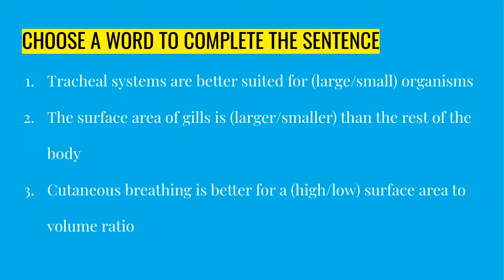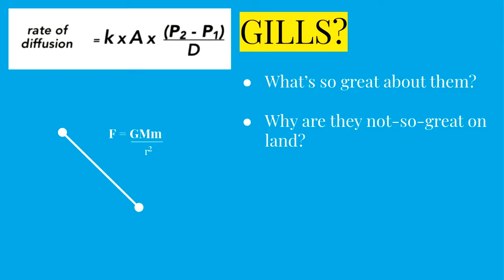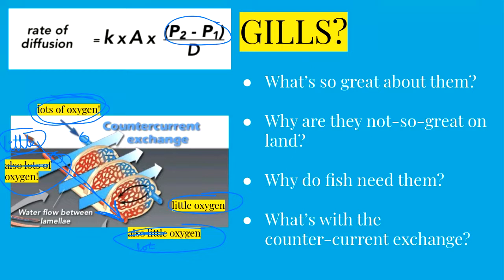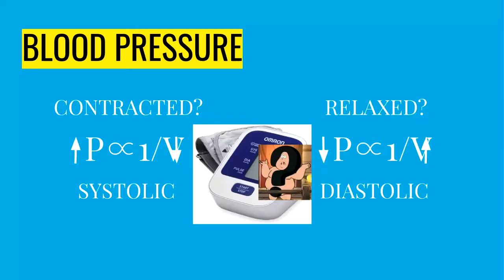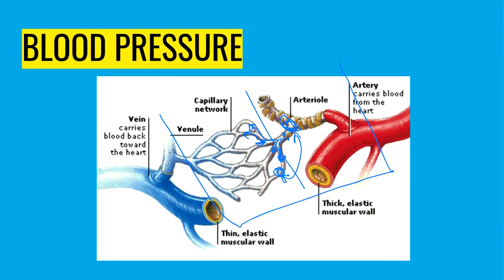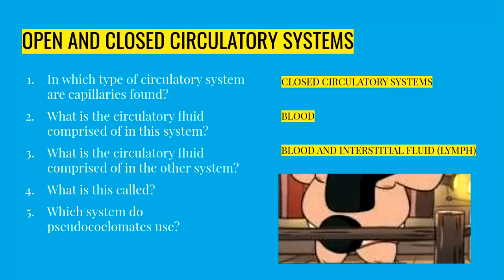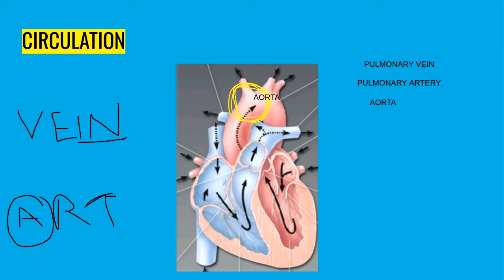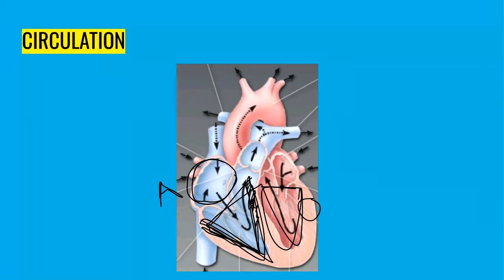Gas Exchange and Circulation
So the audio didn't turn out great. In the last video I compensated by yelling and enhancing the audio after recording, but this was too long to go back and enhance.
We only had two people in today's session. Don't leave your classmates alone! SL sessions are designed for participants, not viewers. Also, if nobody joins I won't be able to record anything and therefore will not post a session.
If you would like to join but are experiencing timezone difficulties, let me know and we might be able to work something out.
Thanks and have a great weekend,
Jenna